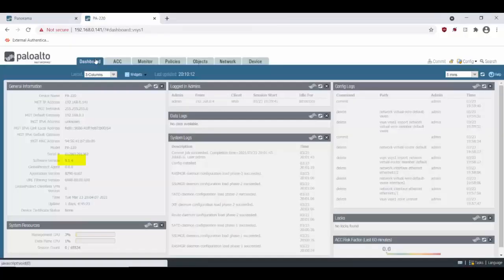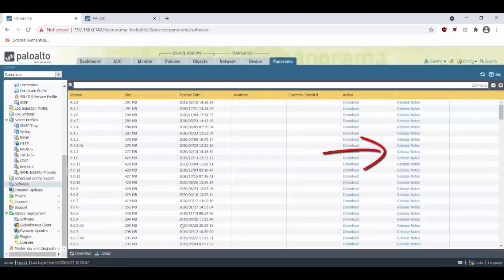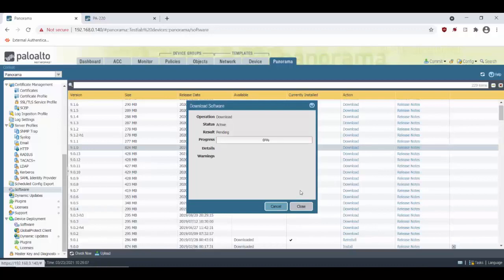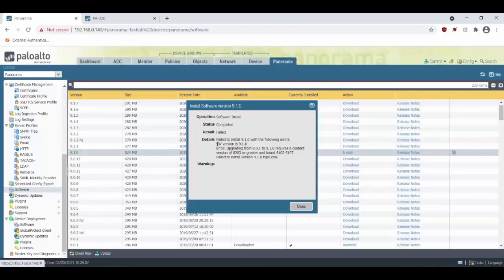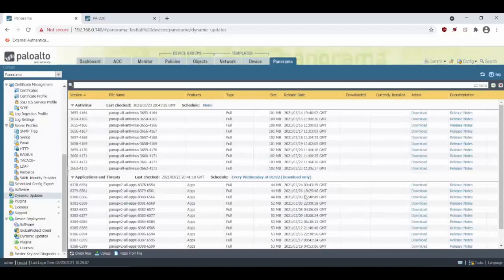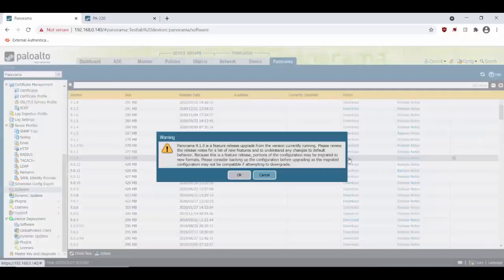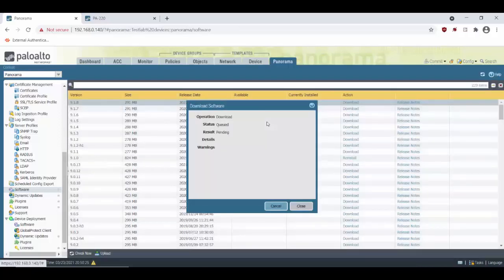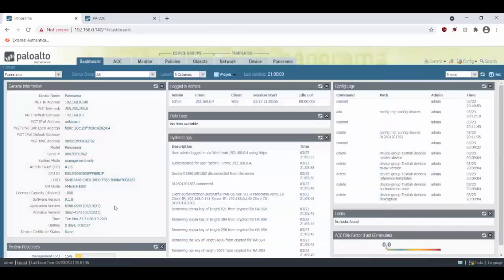Upgrading Palo Alto Panorama Management Server on VMWare Workstation & installing Content Updates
This video provides details on how to upgrade a Palo Alto Panorama management appliance. This illustration provides steps very similar to when upgrading a Palo Alto firewall, so it's worth following to give you a bit of a insight on either appliance